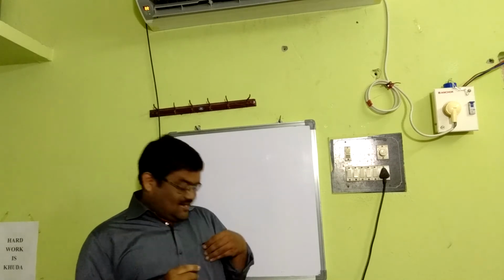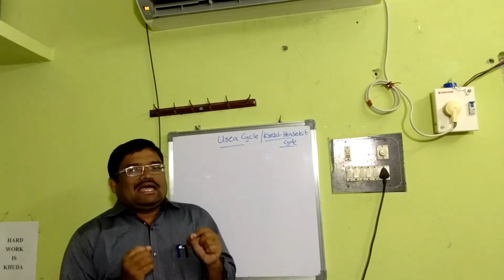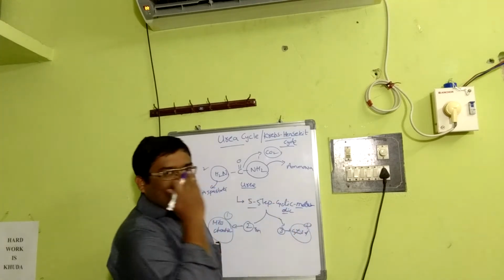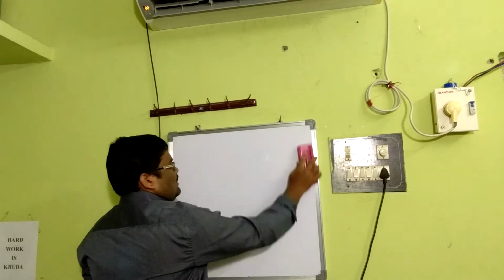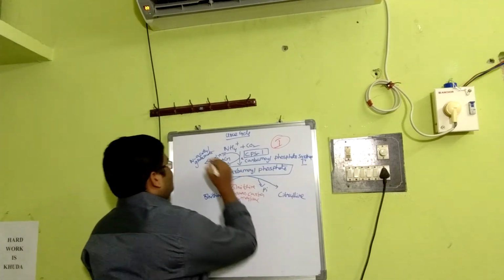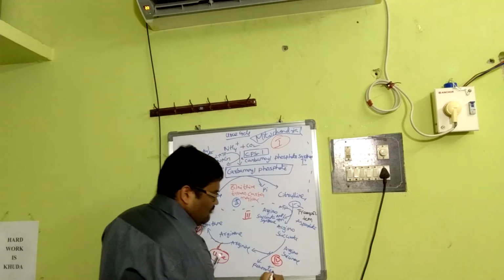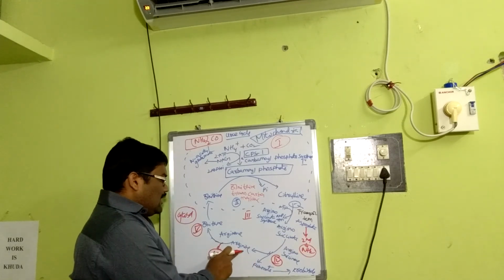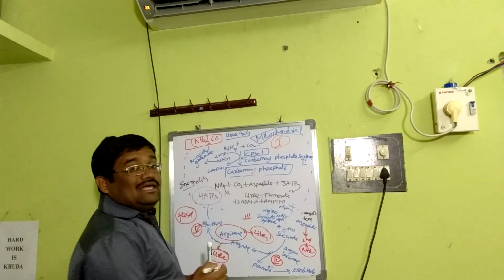Urea Cycle/Krebs - Henseleit Cycle